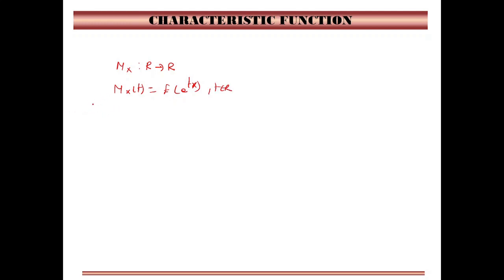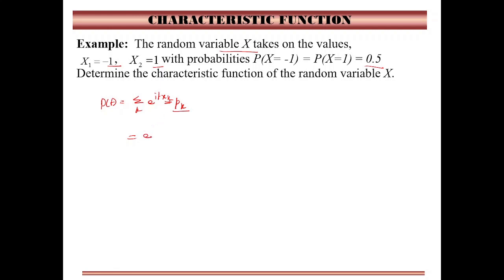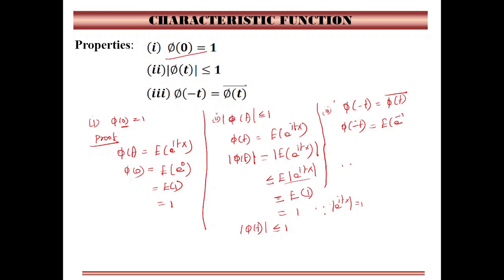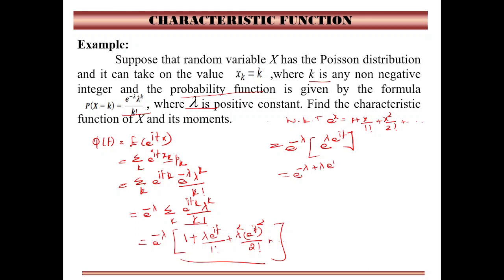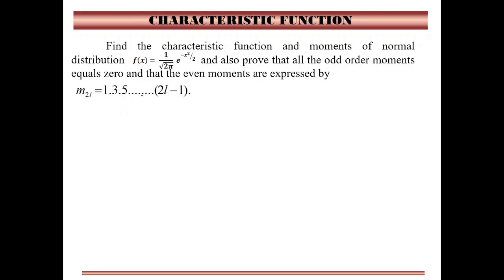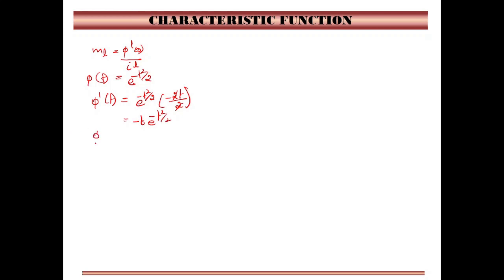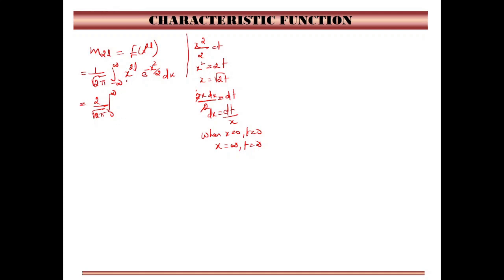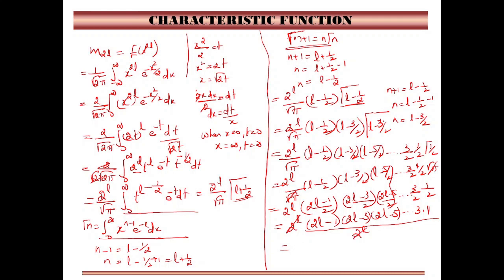Characteristic Functions-Dr. D.Amsaveni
This video provides the definition of moment-generating function and characteristic function. Moreover, the properties of characteristics function and showed examples of characteristic functions and moments of Poisson and Normal Distribution